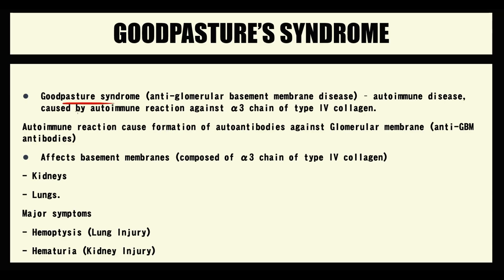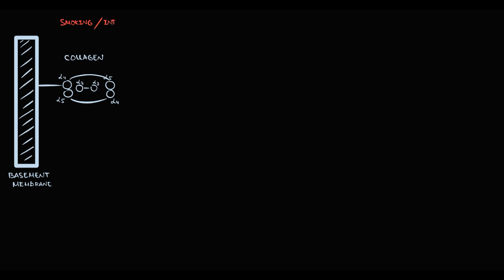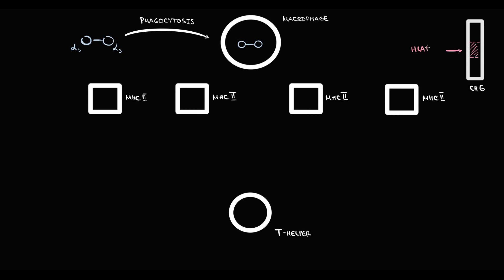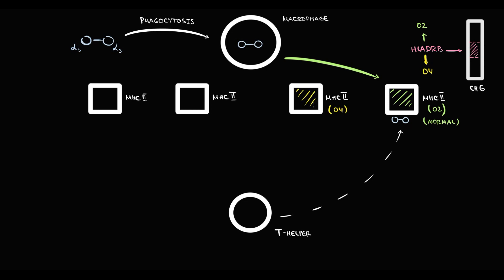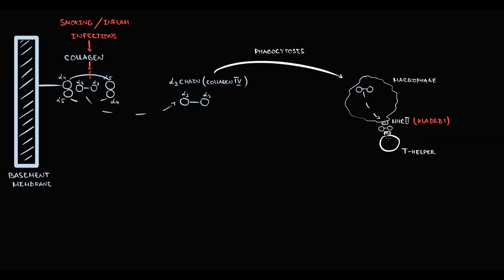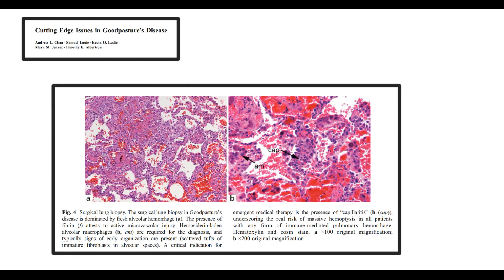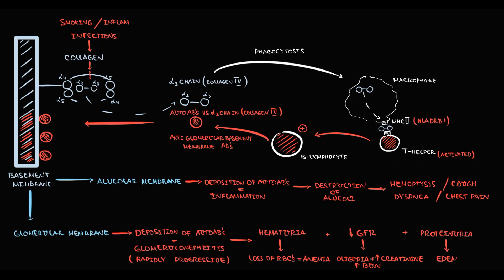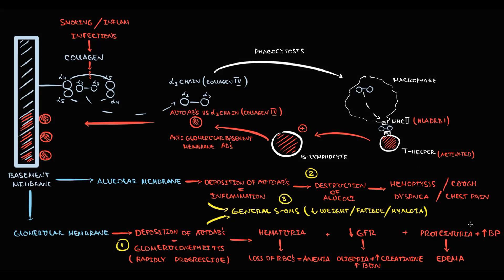Goodpasture Syndrome EXPLAINED: Pathogenesis, Symptoms & Treatment (USMLE High-Yield Guide)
💉 Goodpasture Syndrome EXPLAINED: Pathogenesis, Clinical Symptoms & Treatment (USMLE High-Yield Beginner’s Guide)
Goodpasture Syndrome is a rare, life-threatening autoimmune disorder characterized by anti-glomerular basement membrane (anti-GBM) antibodies that attack the lungs and kidneys, leading to pulmonary hemorrhage and rapidly progressive glomerulonephritis. In this video, we break down the pathogenesis, clinical symptoms, and treatment options for Goodpasture Syndrome in a clear, concise manner—perfect for medical students, USMLE prep, and healthcare professionals.

What You’ll Learn in This Video:
✔️ Pathogenesis:
How anti-GBM antibodies lead to basement membrane damage in the kidneys and lungs
The autoimmune mechanism behind the syndrome
✔️ Clinical Symptoms:
Signs of pulmonary hemorrhage (e.g., hemoptysis)
Renal manifestations such as hematuria and rapidly progressive glomerulonephritis
Systemic symptoms and diagnostic clues
✔️ Treatment Options:
Immunosuppressive therapy (e.g., corticosteroids, cyclophosphamide)
Plasmapheresis for antibody removal
Supportive care and monitoring

⏰ Timestamps for Easy Navigation:
0:00 Overview of Goodpasture Syndrome
0:48 Pathogenesis of Goodpasture Syndrome
9:58 Symptoms and Diagnostic methods literature overview
12:15 Treatment

💬 Question for You:
Have you encountered Goodpasture Syndrome in clinical practice or in your studies? What was the most challenging aspect of its diagnosis? 😊

Share with classmates or colleagues who need a quick refresher on autoimmune kidney and lung disorders!